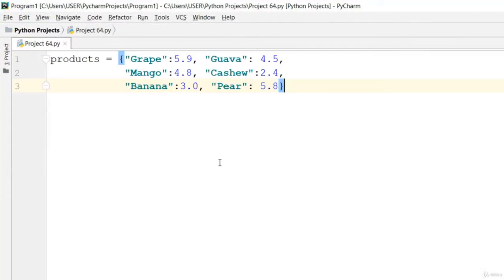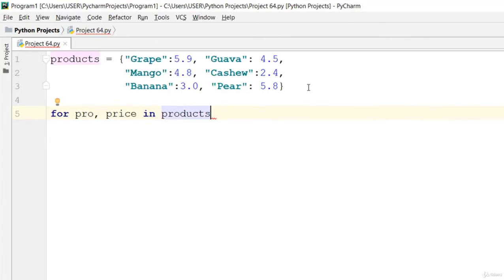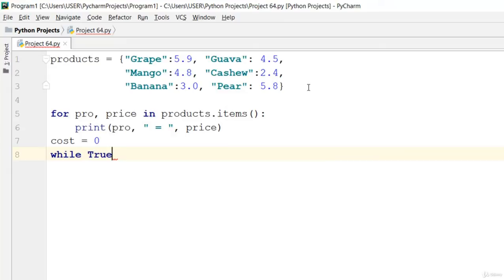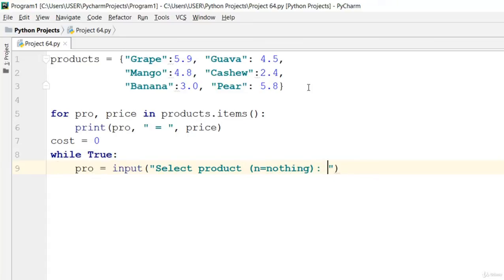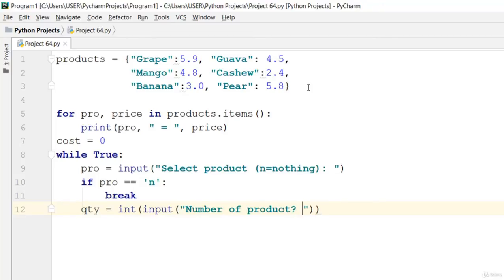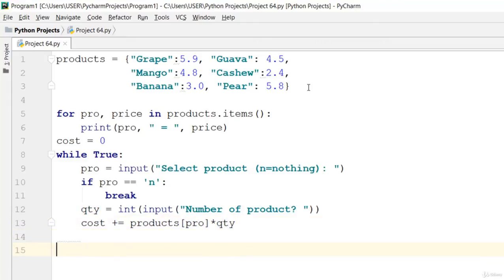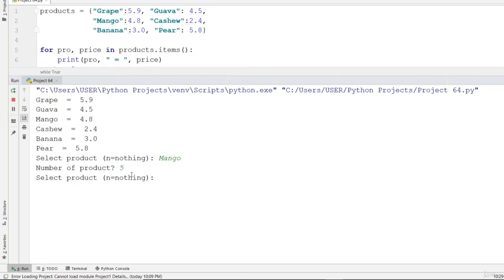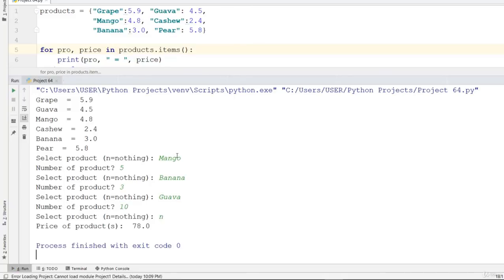70 Practice 64 How to get prices of products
70  Practice 64  How to get prices of products
Learn Course,
Programming